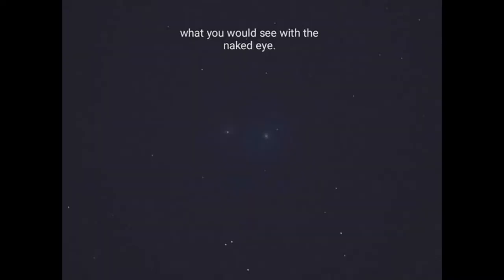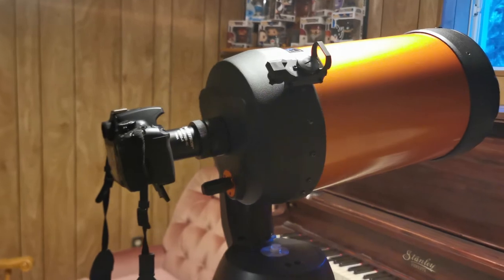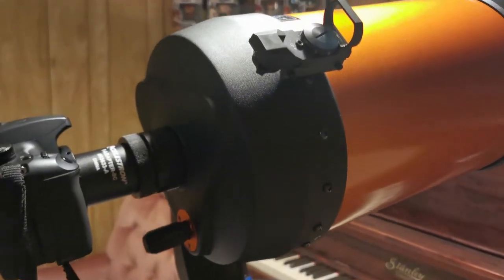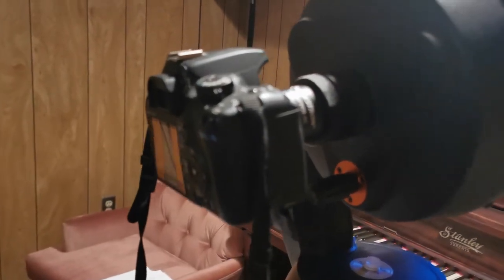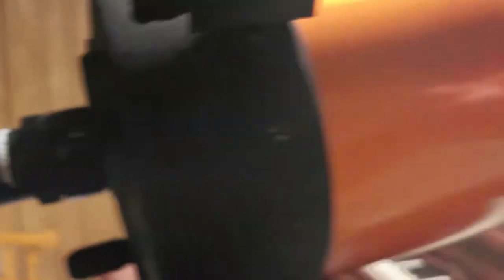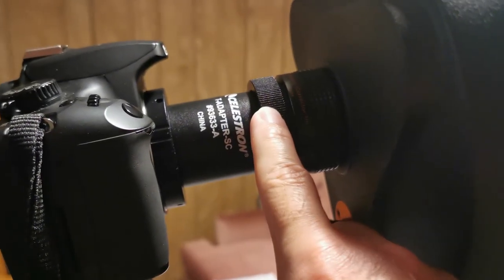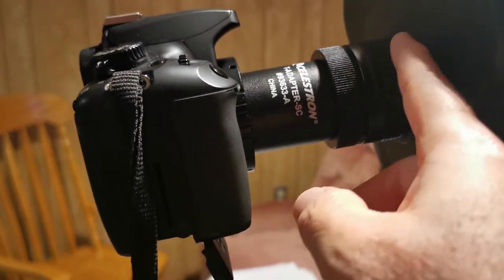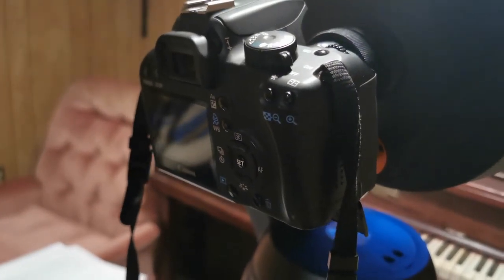Astrophotography - Expectation vs Reality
Hey everyone. Here is a video I thought would help people when they are purchasing a telescope. I talk about what people expect to see vs what they really see through the eyepiece. A special shout out to Luca Giannatiempo for giving me the suggestion to make this video. It's my first video that I have edited so please be kind in the comments. Plus I do all my videos off the cuff  with no script. Enjoy.